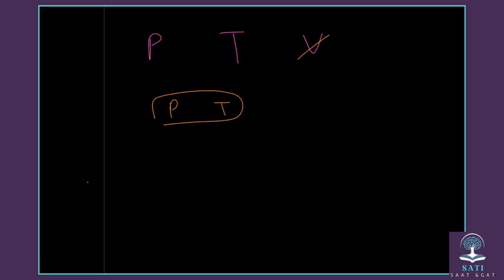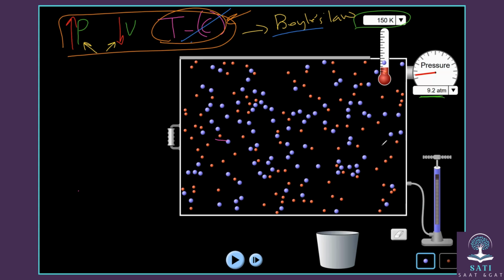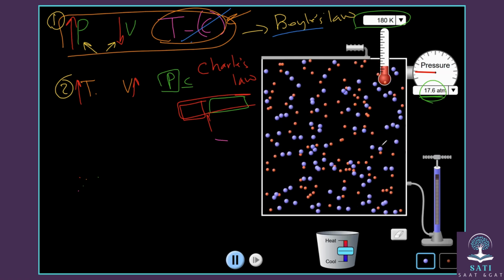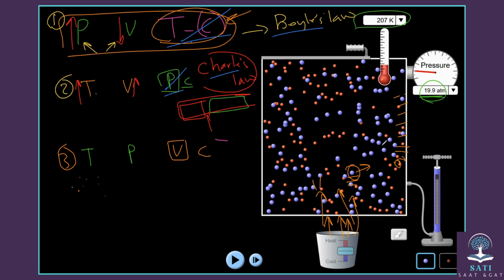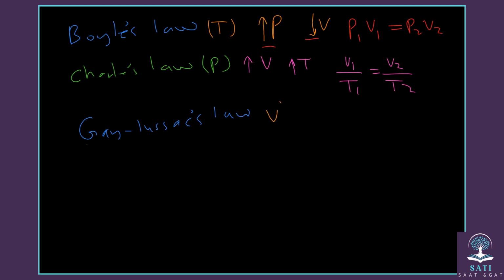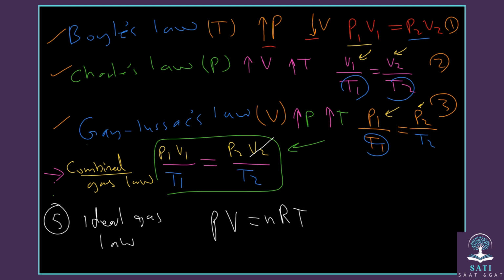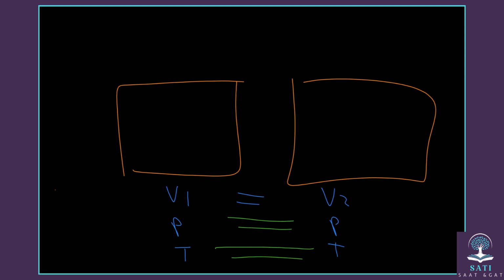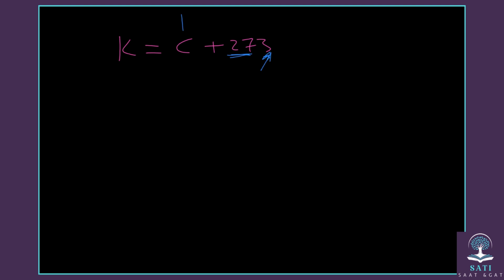SAAT Chemistry || Laws of gasses (Boyle, Charles and Gay-Lussac)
The Second topic of the Fifth chapter of Chemistry "Stoichiometry (Chemical Calculations)"

تحصيلي انجليزي